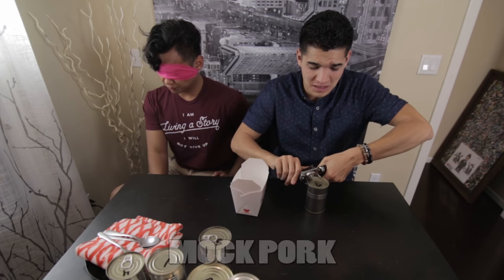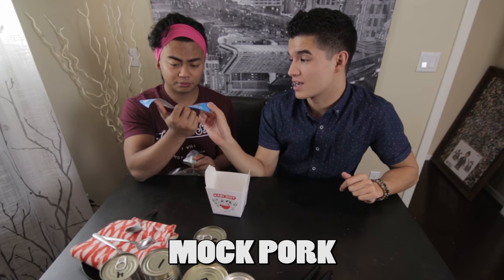TIN CAN CHALLENGE!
Roi & Alex blindfold themselves and eat random tin cans of food from the Asian Market. They challenge each other to guess what it is!

mKay bYe!